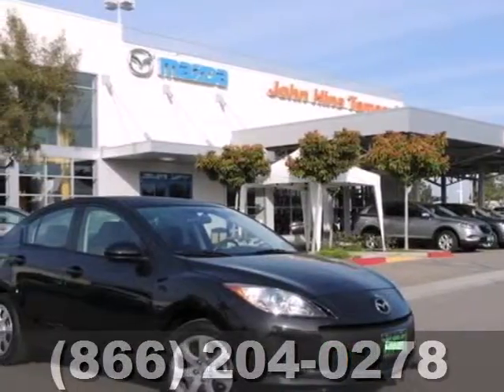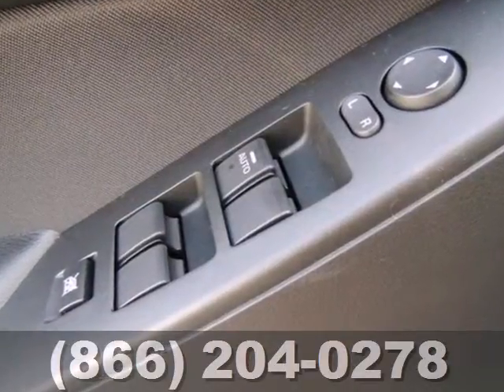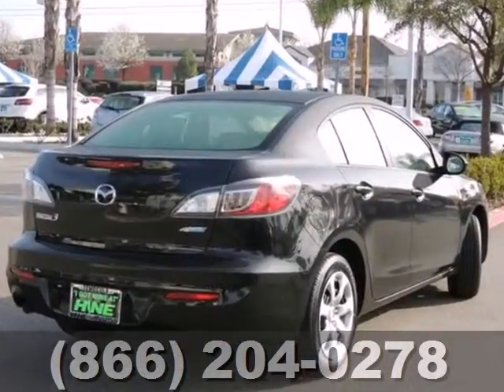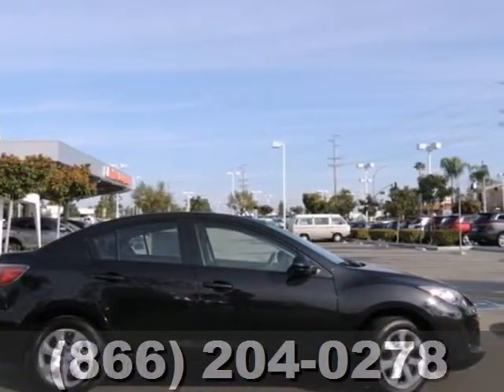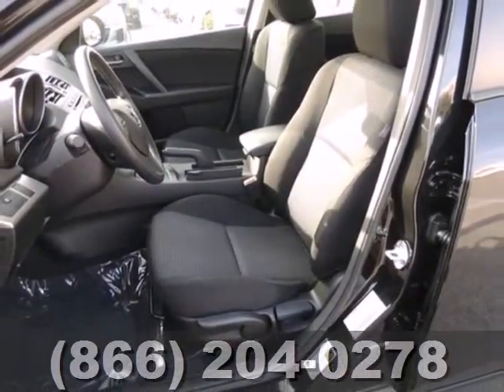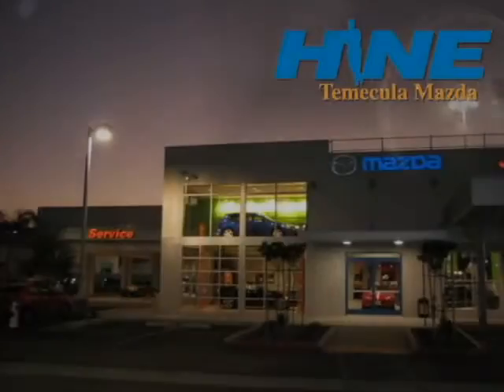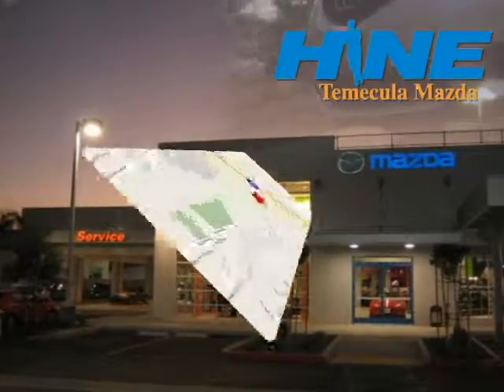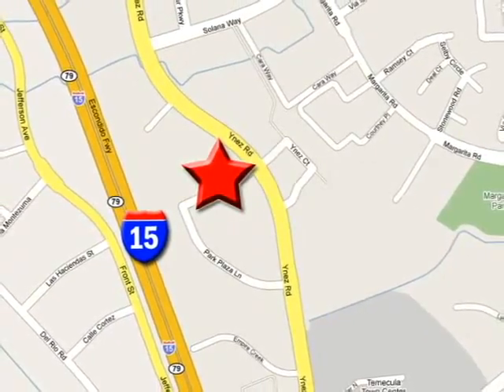2013 Mazda Mazda3 Temecula CA Riverside, CA #8450 - SOLD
Year: 2013
Make: Mazda
Model: Mazda3
Trim: i
Engine: SKYACTIV-G 2.0L 4-Cylinder
Transmission: 6-Speed
Color: Black
Interior: Black
Stock #: 8450

Address:
42050 DLR Drive